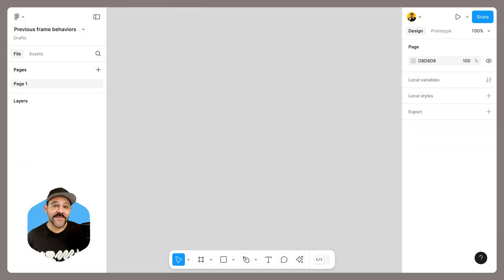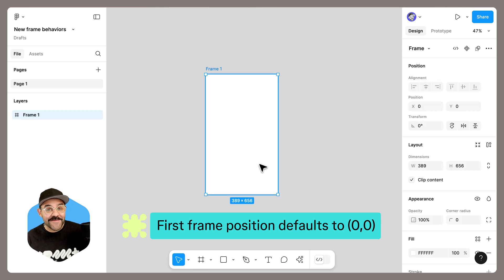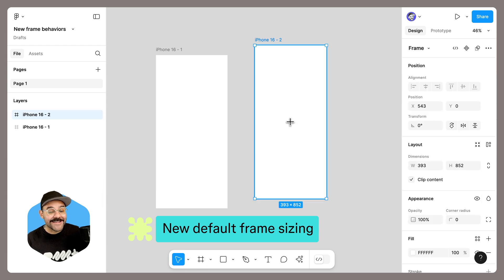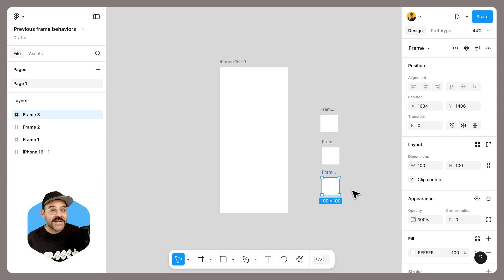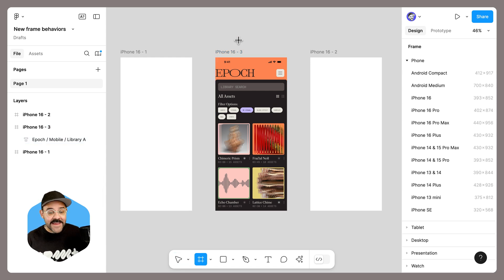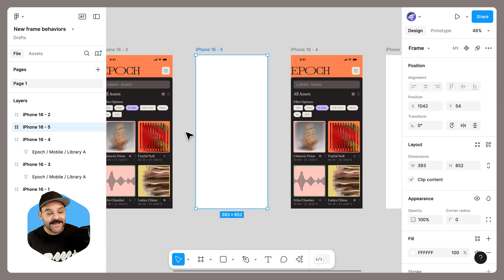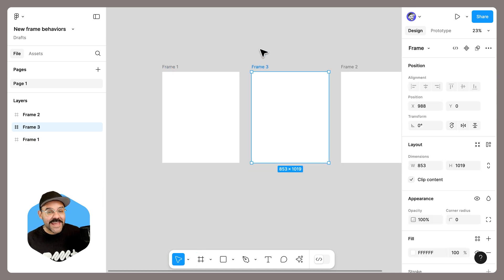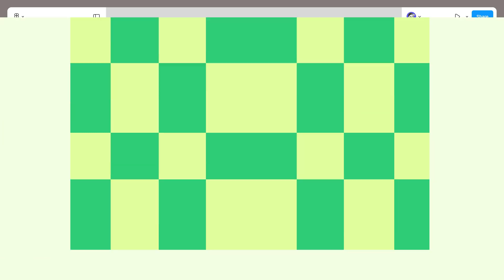New frame improvements in Figma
We’ve made three improvements to frame presets in UI3 so you can start designing faster:
1. The first frame dropped onto a blank canvas will land at 0,0 coordinates.
2. When adding another frame to your canvas, Figma will default to the last frame you used in that file, instead of the previous 100x100 pixel default frame.
3. Quick add indicators will appear beside and between frames so you can quickly insert additional frames. The quick add indicators appear when you select the frame tool (click F or choose Frame from the “Region tools” menu in the toolbar) and hover over an existing frame. When you quick add a frame by hovering over a frame that has content in it, the new frame will duplicate the content.

00:29 First frame positions to (0,0)
00:51 New default frame sizing
01:40 Quick add indicators / duplicate insert frames
02:34 Recap of all three features